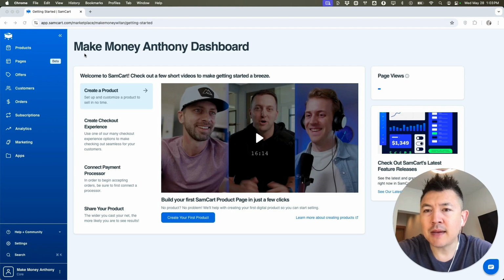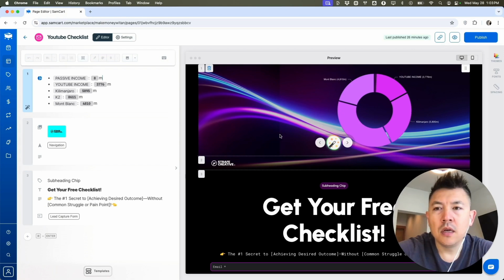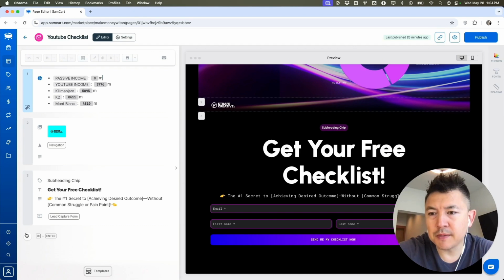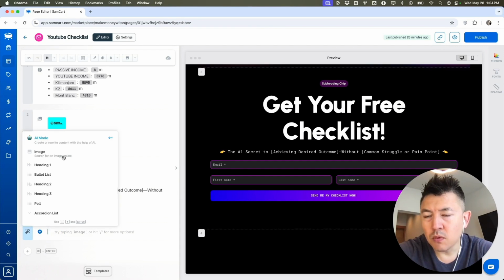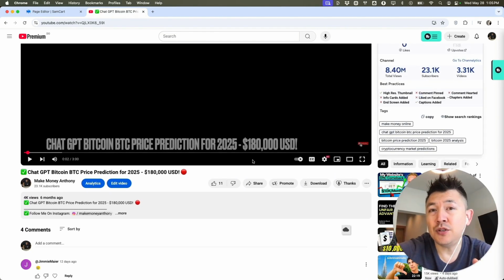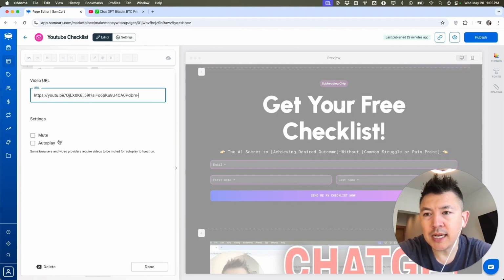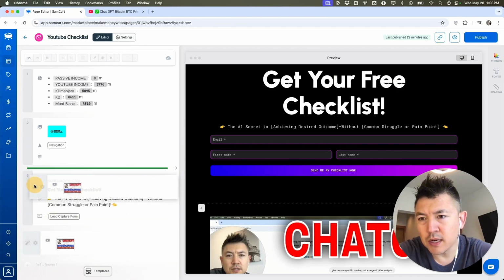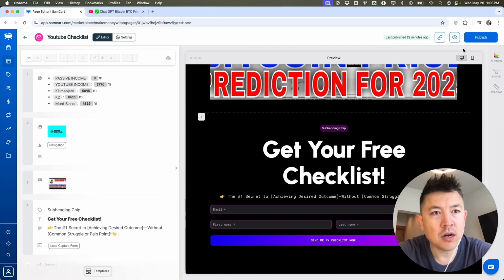✅ How To Add Youtube Video To SamCart Page🔴